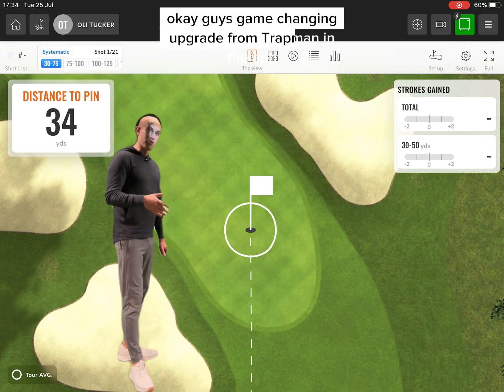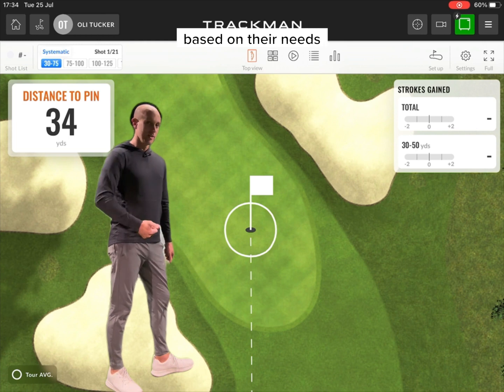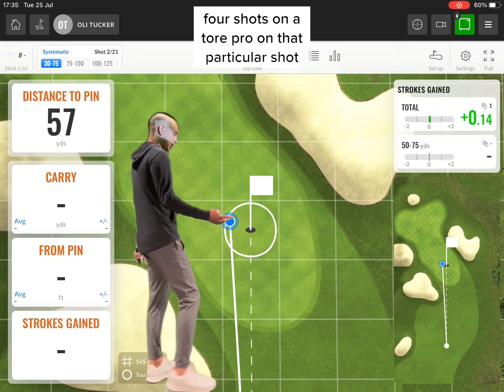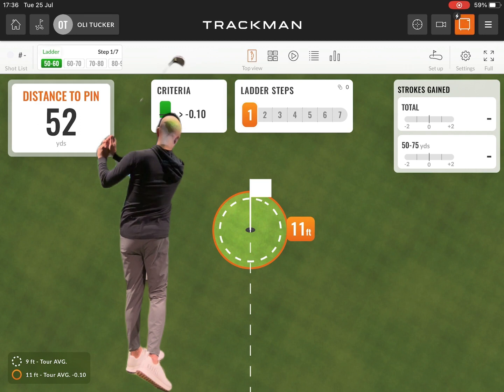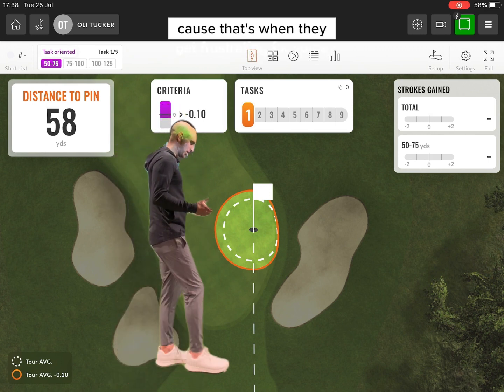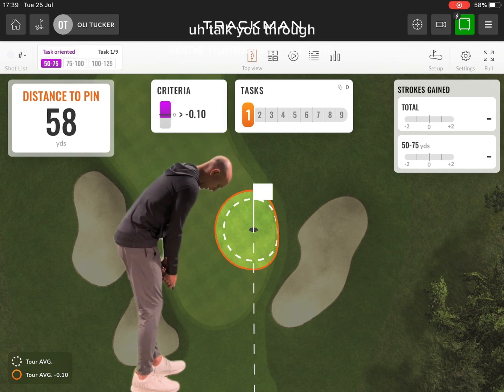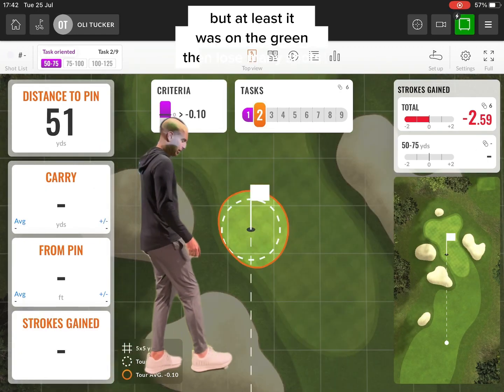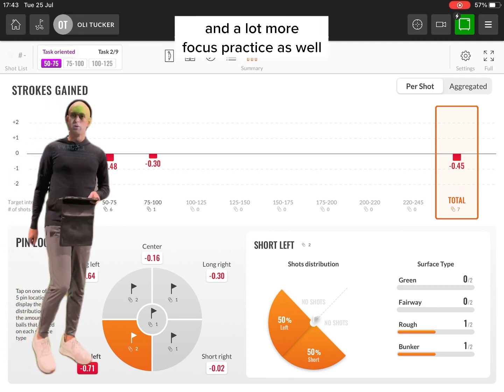MAKE THIS PART OF YOUR PRACTICE!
Absolute game changer from @TrackmanGolf .

This training feature will save you shots immediately!